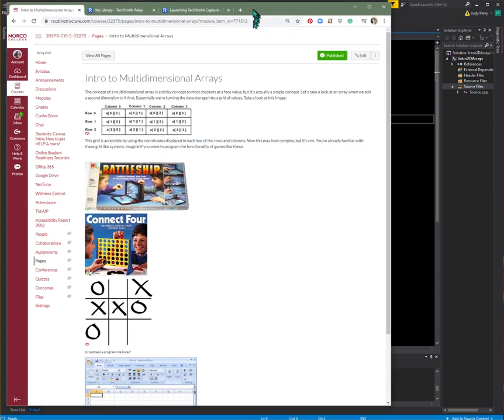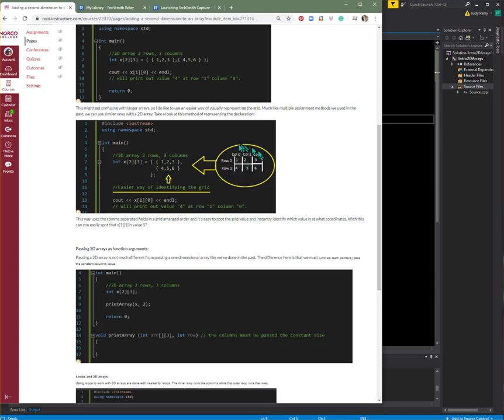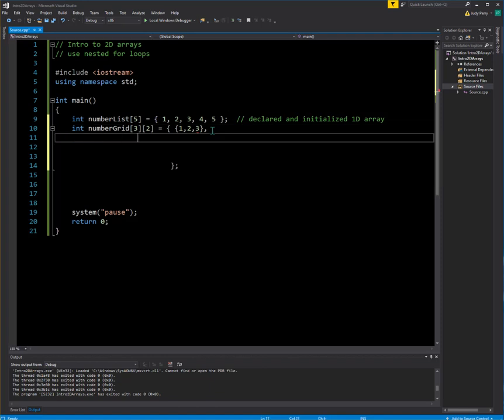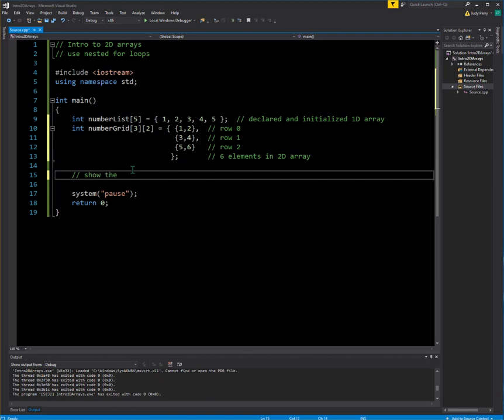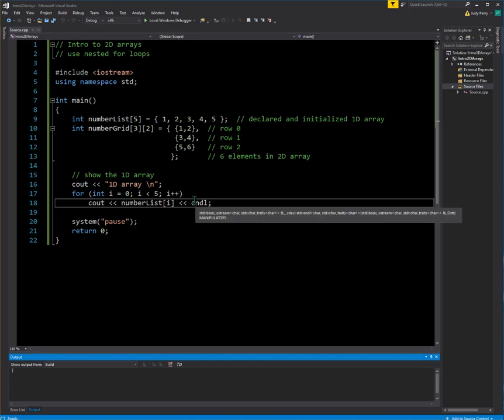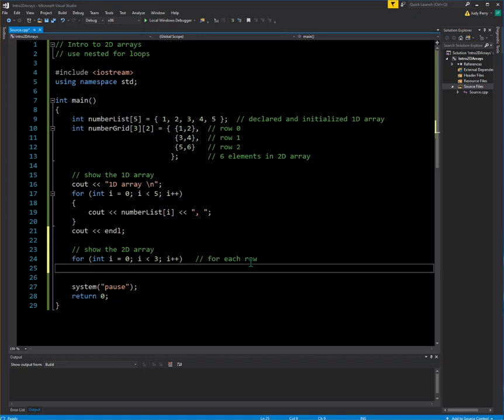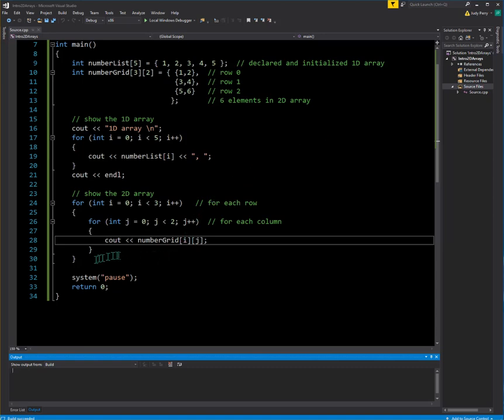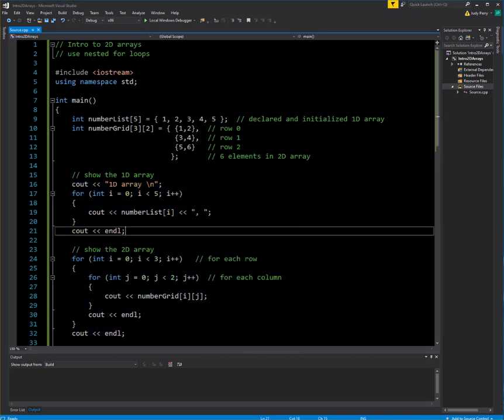Tutorial 10A Intro to 2D Arrays